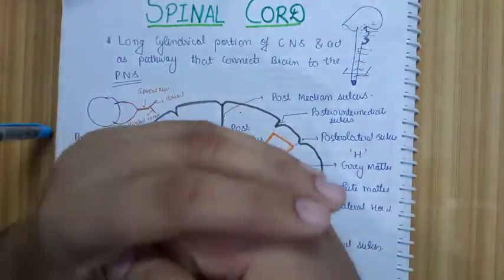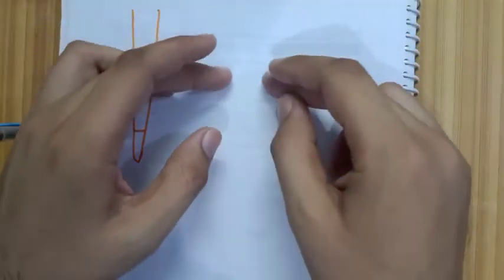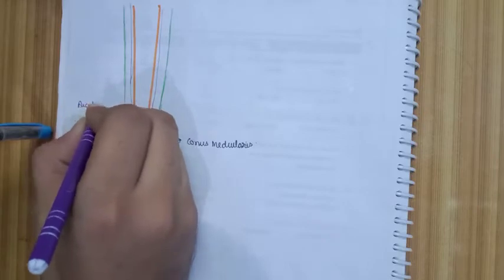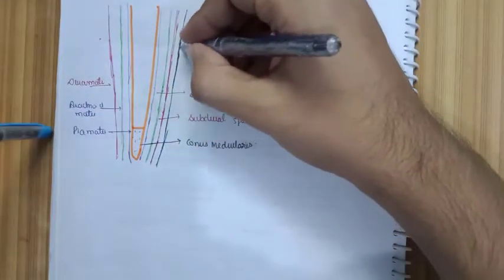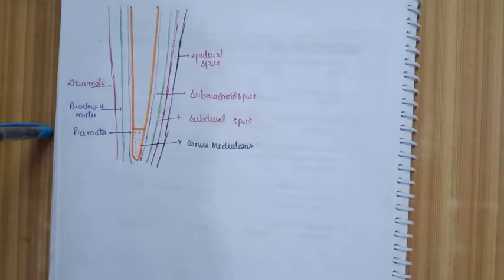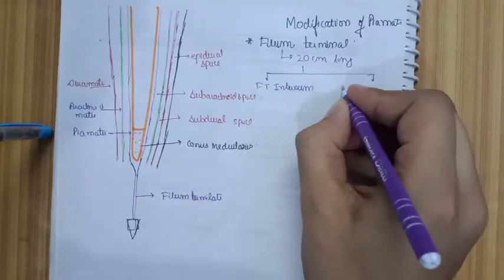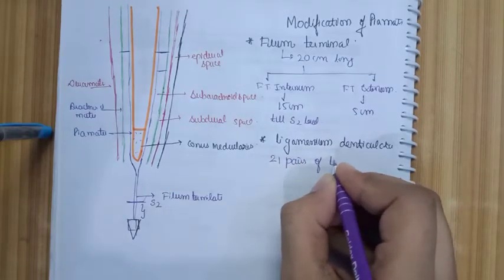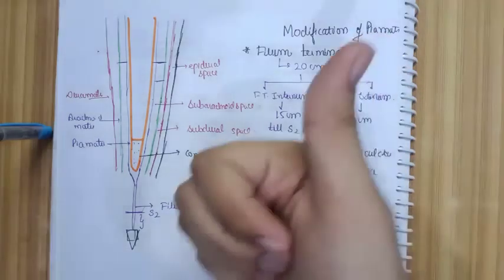Meningeal covering ||and modification|| Spinal cord